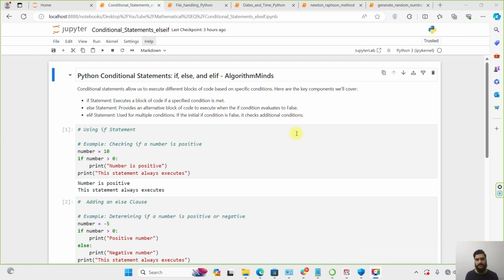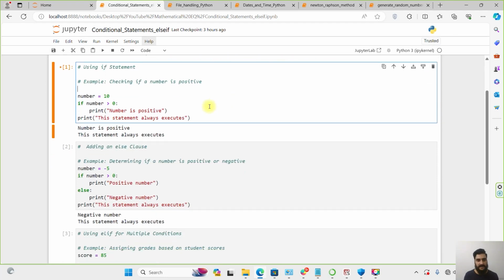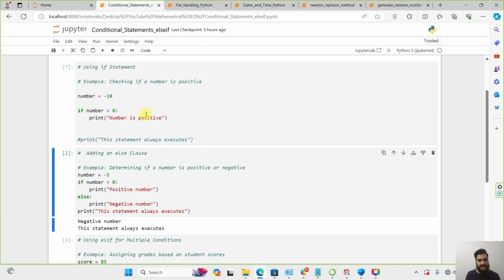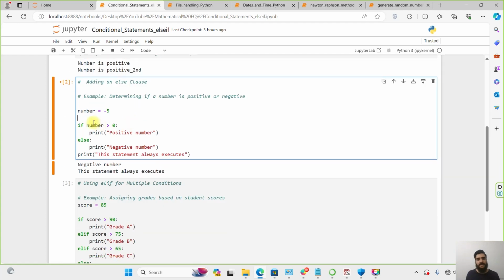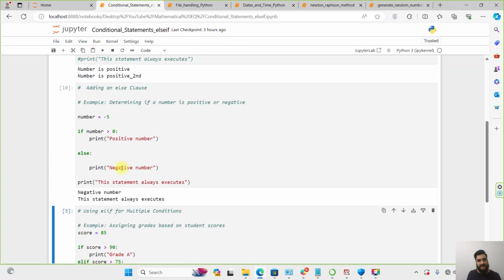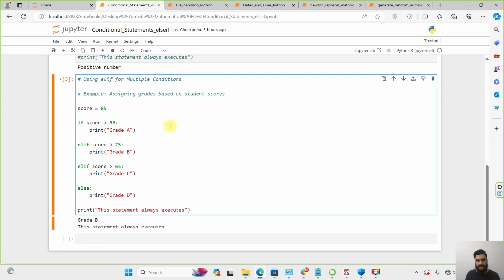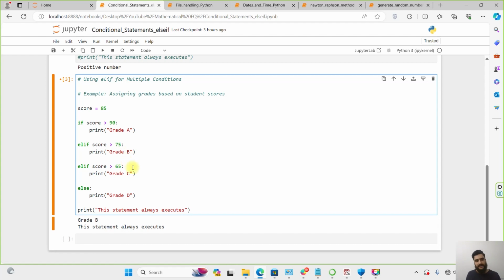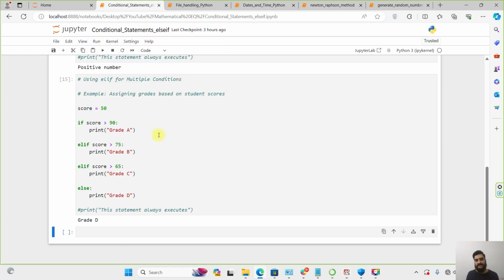if, else, elif in Python - conditional statements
In this tutorial video, you will learn about the conditional statements in Python - if-else and elif.
Python is a popular programming language used for developing desktop applications, web applications, and data analysis. Conditional statements are a fundamental concept in programming that enables the program to make decisions based on certain conditions.

The video will cover the basics of if-else and elif statements in Python and how to use them in your code. You will learn how to write simple conditional statements using if-else and how to use elif to chain multiple conditions together.

The video will provide you with a step-by-step explanation of three practical examples to help you understand the concept better.

By the end of this video, you will have a good grasp of conditional statements in Python and how to use them effectively in your code.